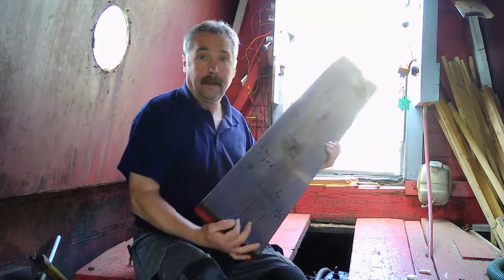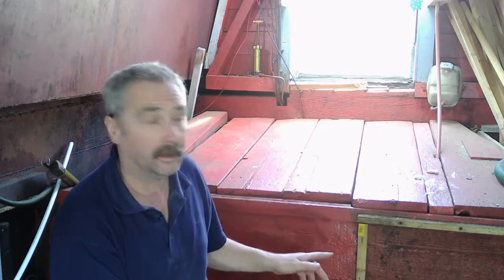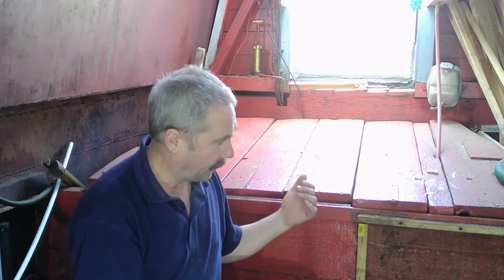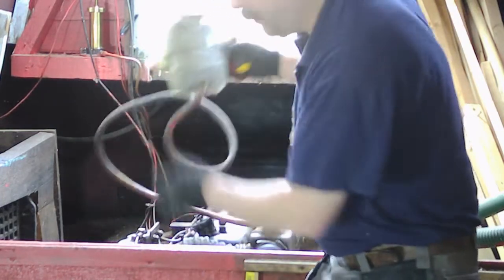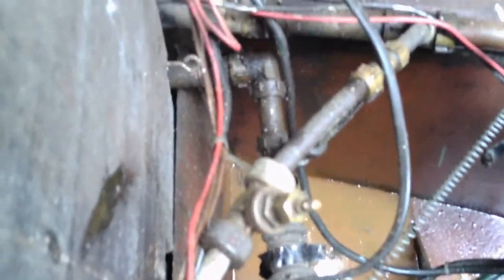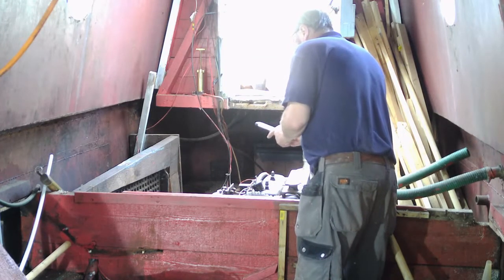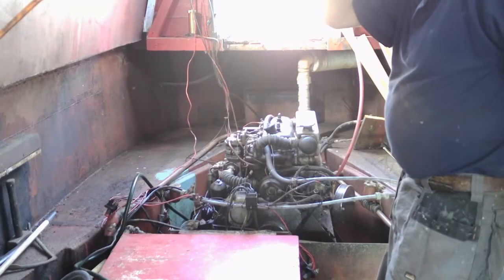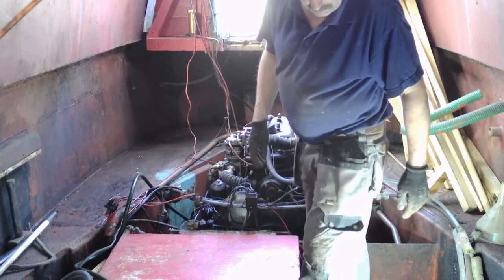Narrowboat Build & Fit out Wrecking The Engine Bay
In this vlogg I remove the old engine bay so it can be reworked and painted and new one can be built.